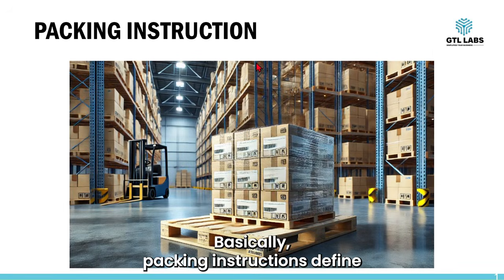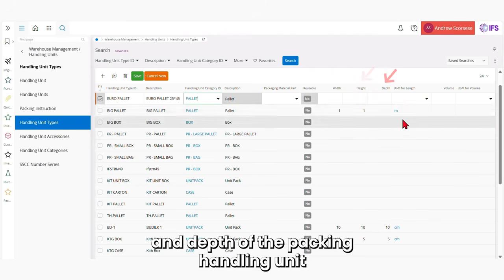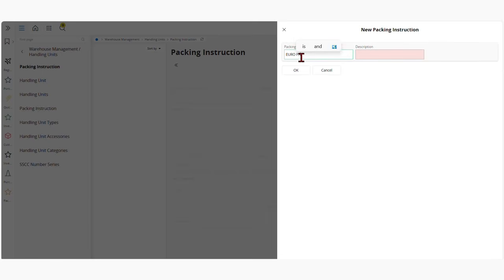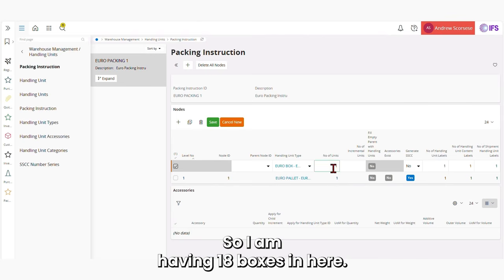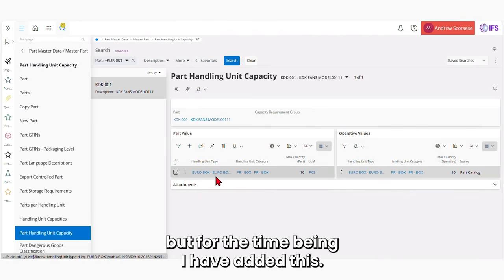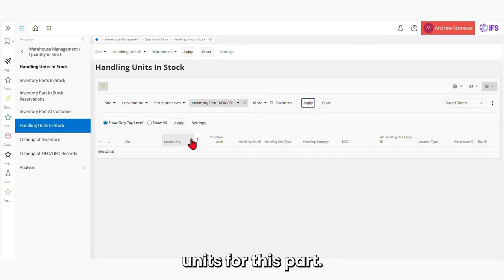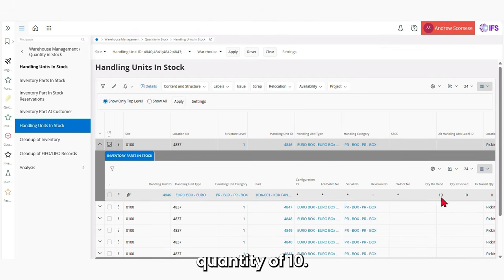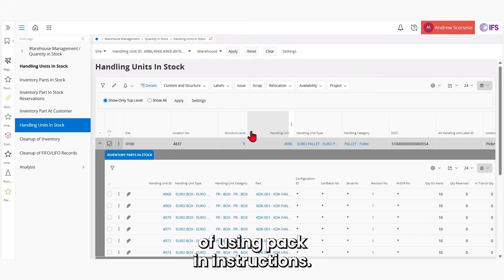How to Set Up Packing Instructions in IFS | Complete Walkthrough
Want to streamline your packaging and shipping process in IFS? This tutorial, we’ll walk you through how to define, configure, and implement Packing Instructions in IFS Applications to streamline your warehouse operations and supply chain processes.